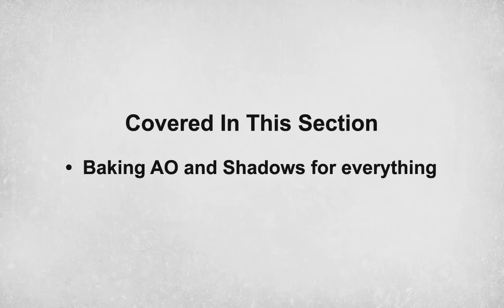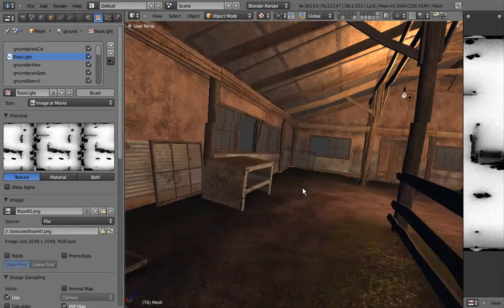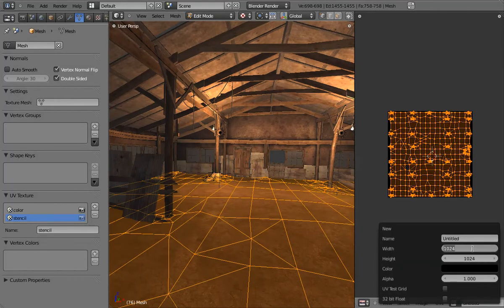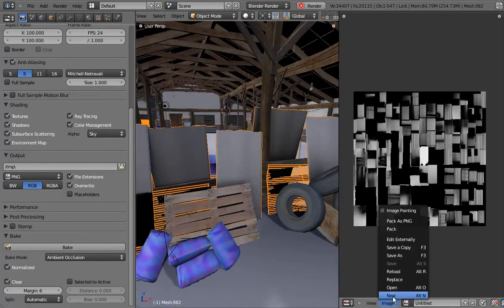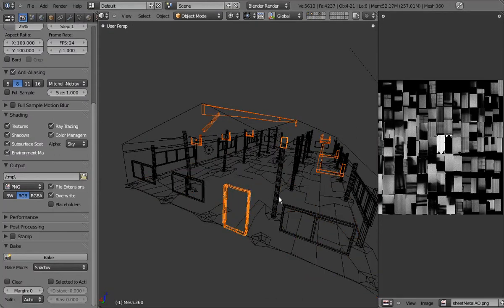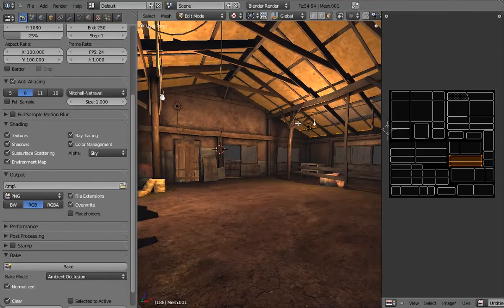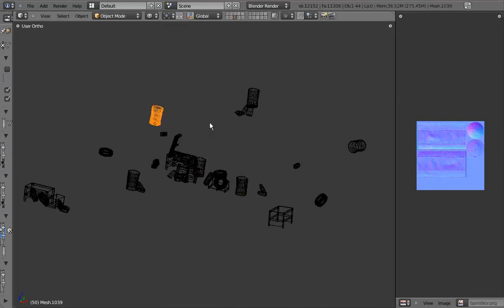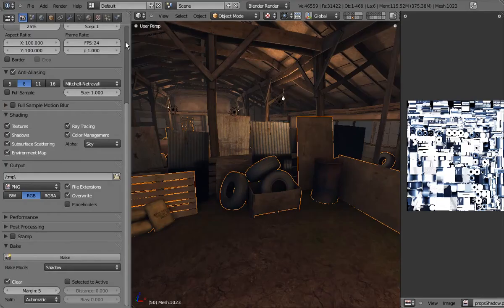Tutorial Dasar Blender 3D chapter10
Tutorial Dasar Blender 3D